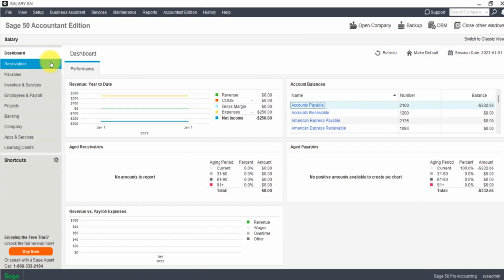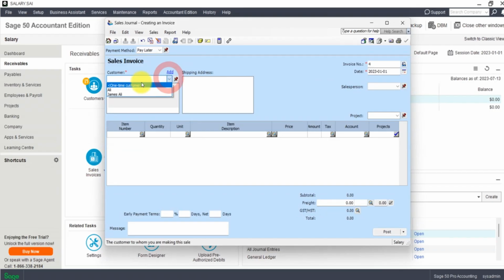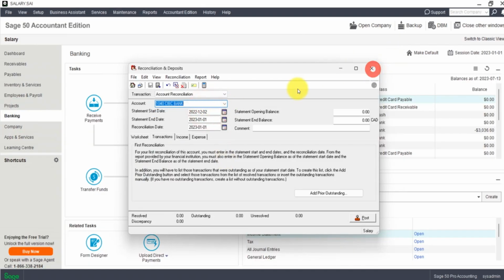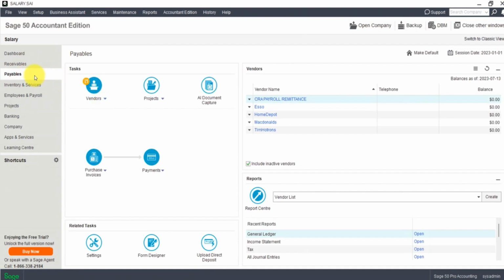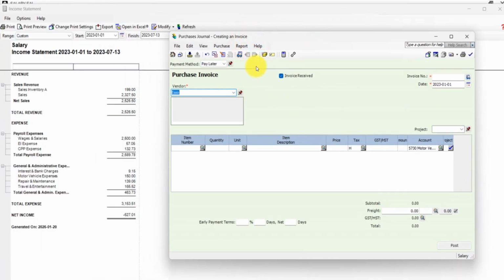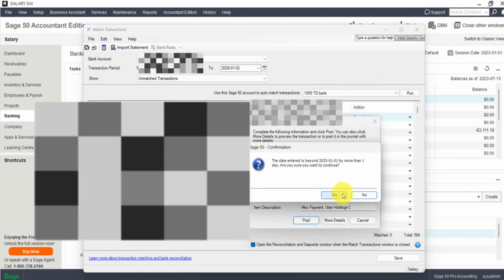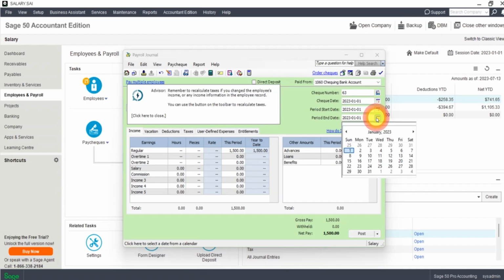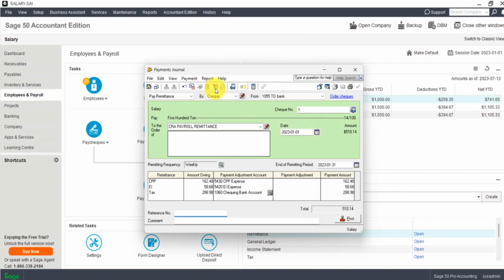SAGE 50 Tutorial for Beginners